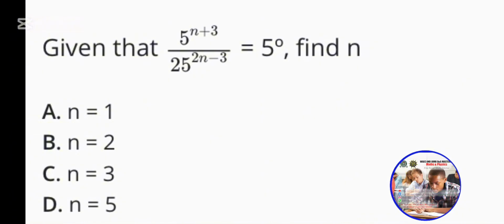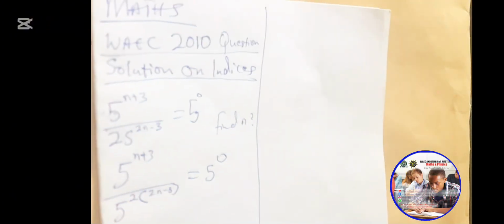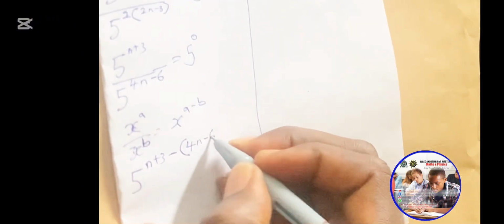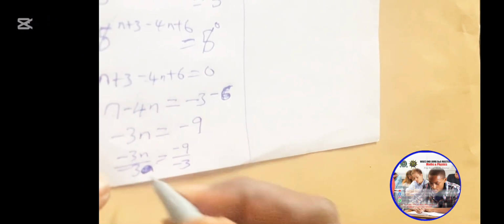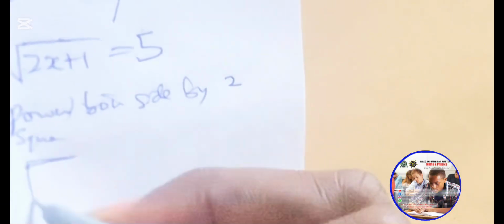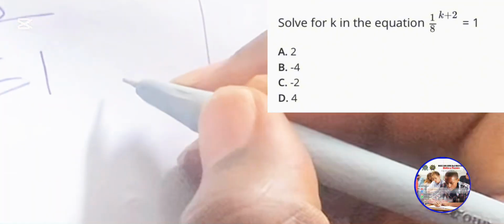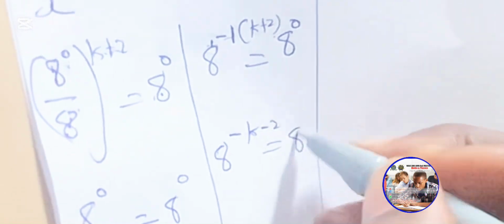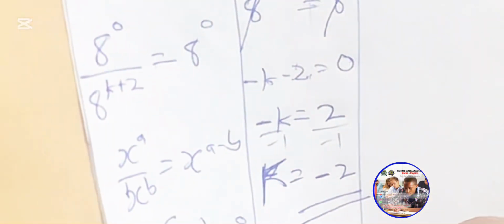Waec Questions Solutions on Indices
Waec Questions and solutions on indices